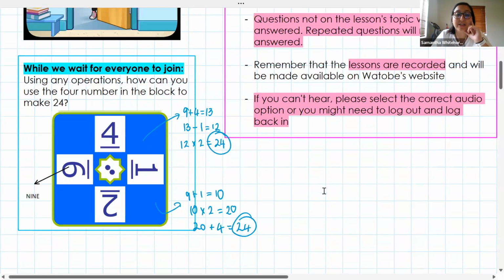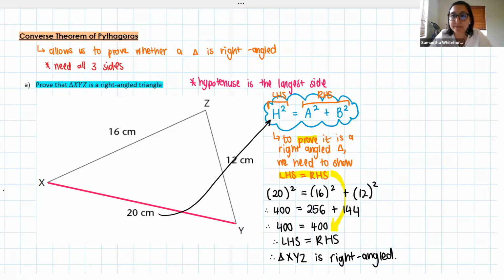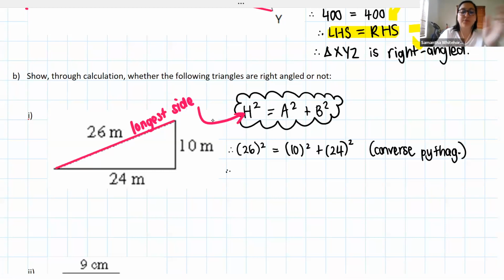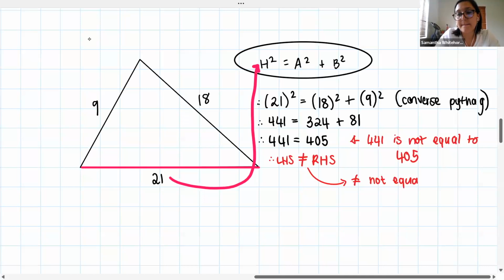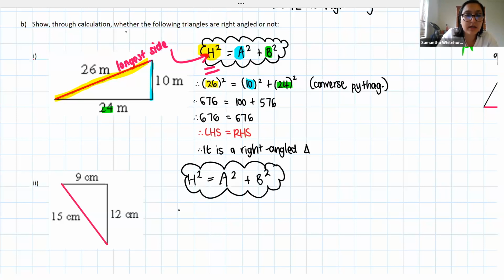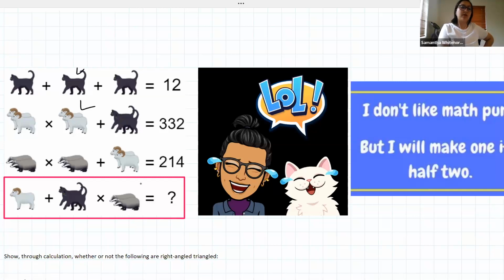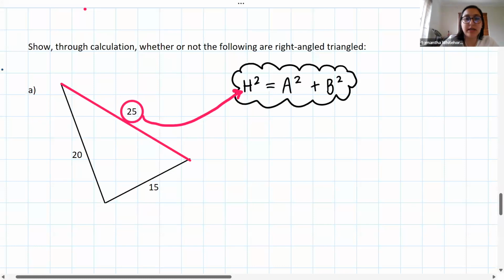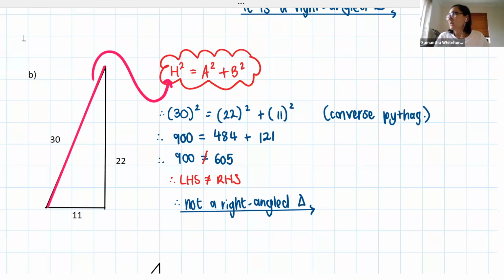Grade 8 - Theorem of Pythagoras Foundation (converse of the theorem of pythagoras)